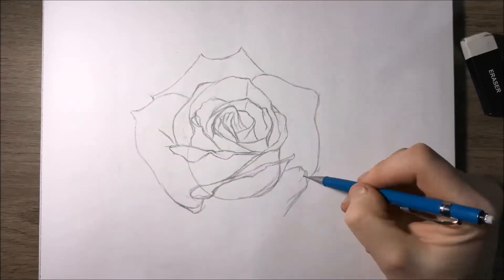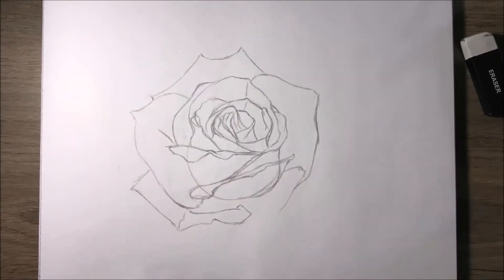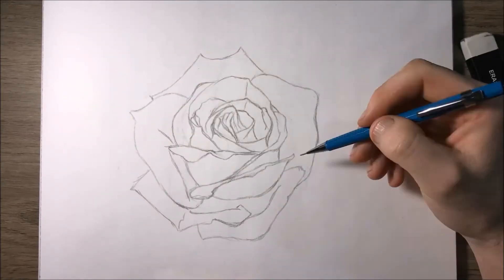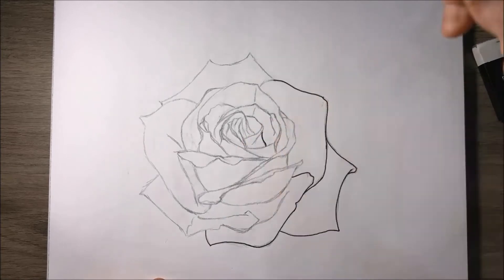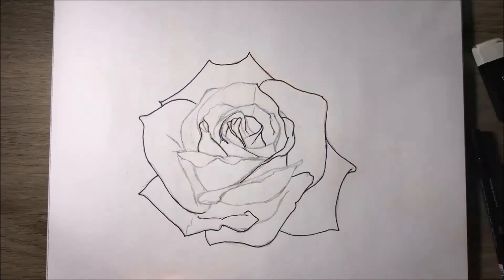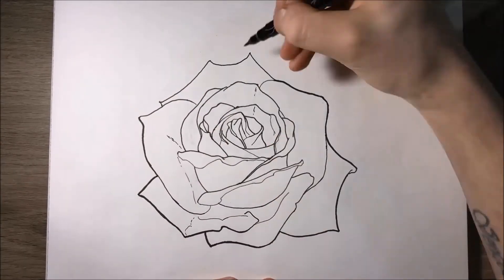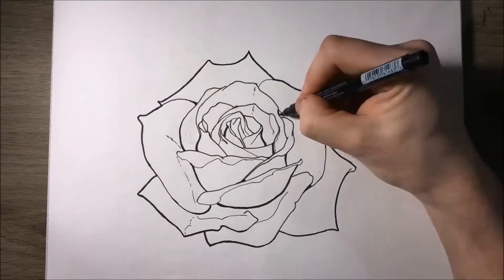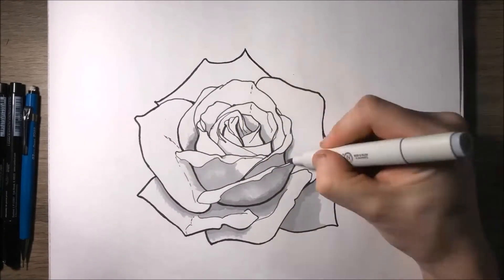LETS DRAW A ROSE / rose speed drawing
Hello everyone and thank's for stopping in!

Today I drew a rose that was a request from a friend for a tattoo design.

I used a P207 mechanical pencil, Prismacolor 01, 08, and brush outlining pens, Artist's Loft alcohol based markers, and a uniball white ink pen for highlights.